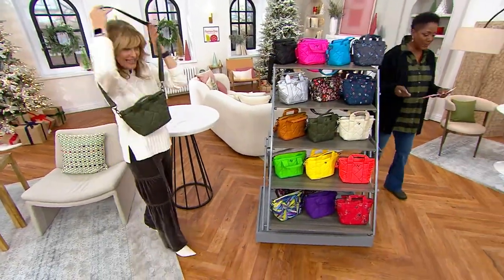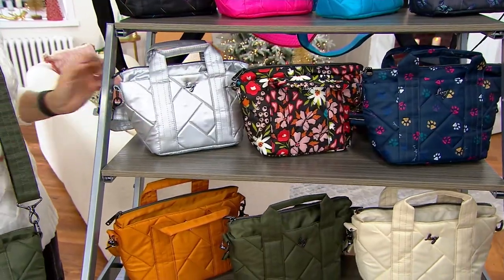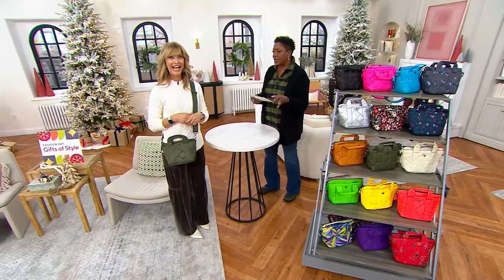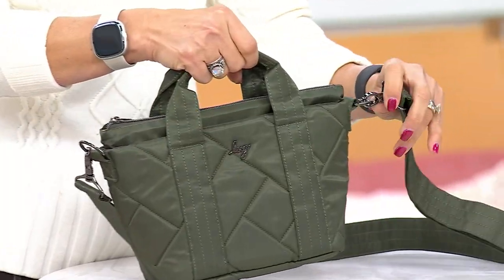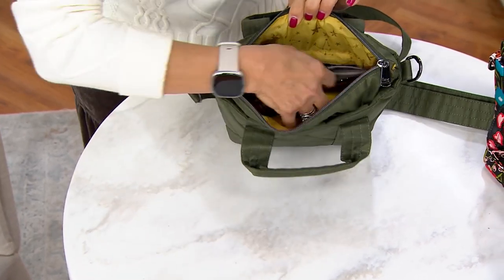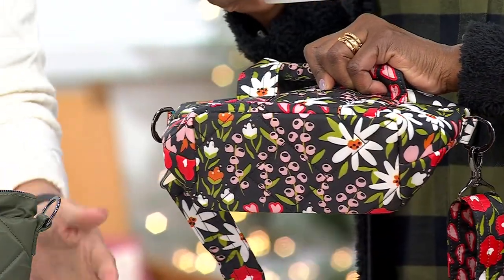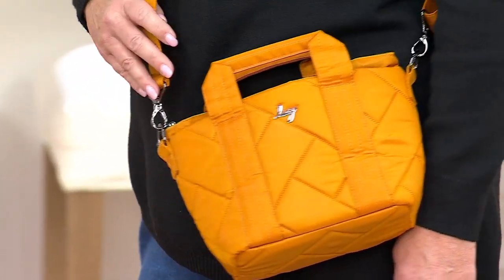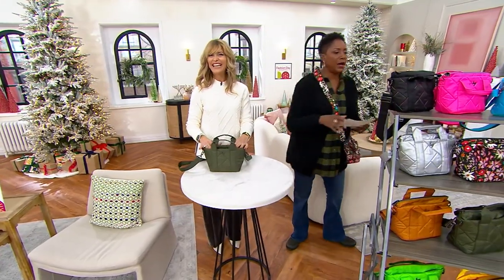Lug Small Crossbody with Tote Handles - Dory Mini on QVC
Lug Small Crossbody with Tote Handles - Dory Mini

Say hello to the Mini Dory, the crossbody that's here to watch over your essentials. Whether you choose to carry it by the handles or its strap, it gives you a chic, carry-all-day option that's comfy as it is stylish. From Lug.